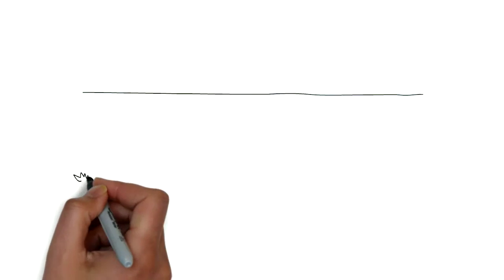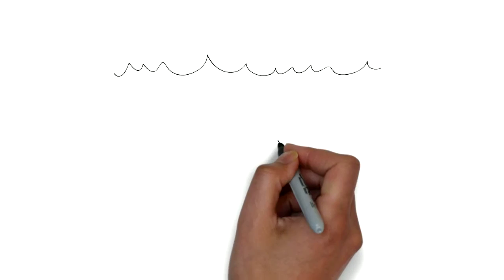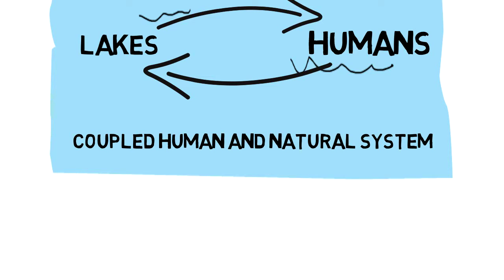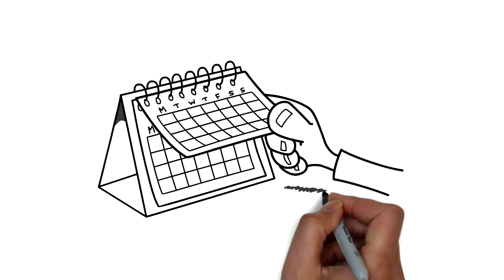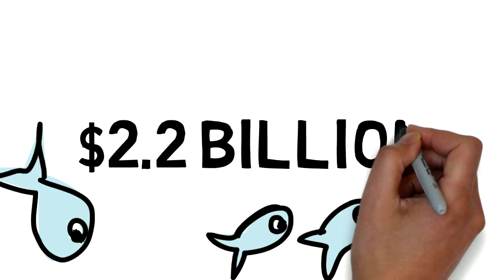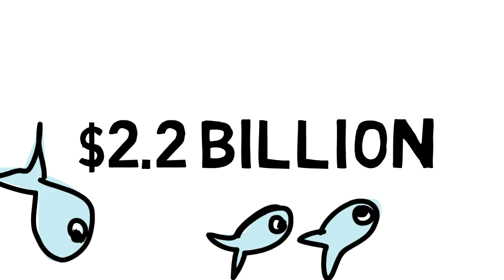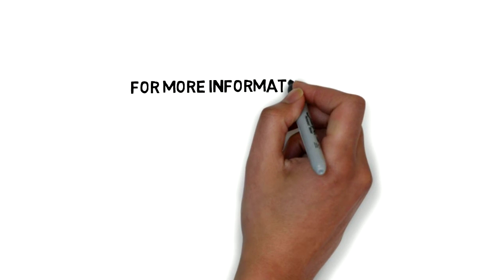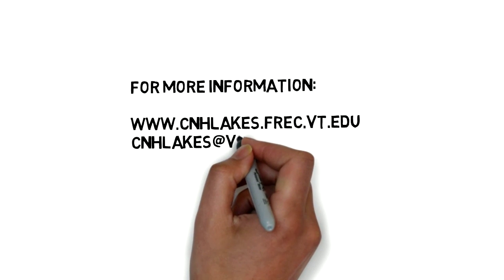CNH Lake Project Introduction Video 15 Aug 2016